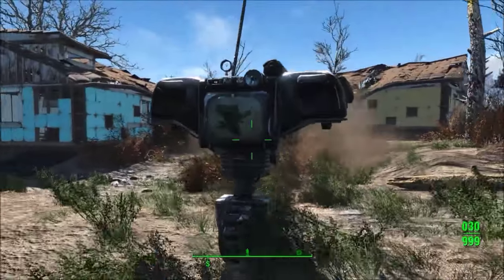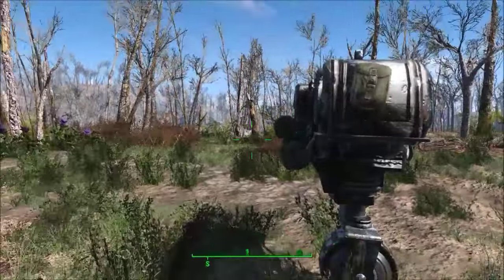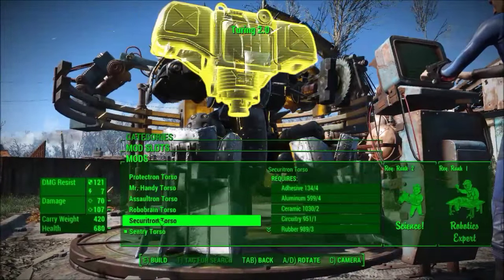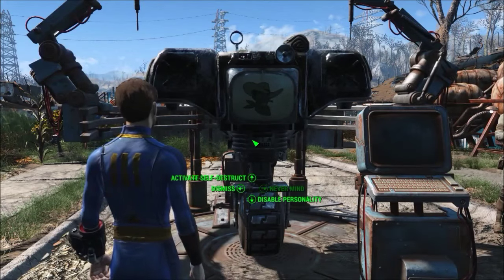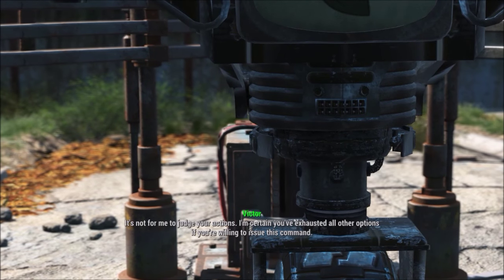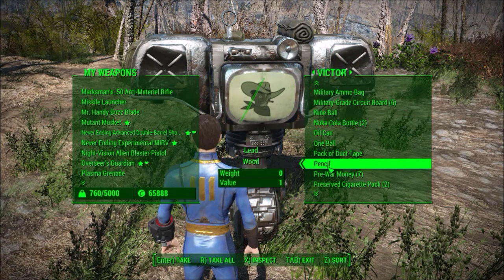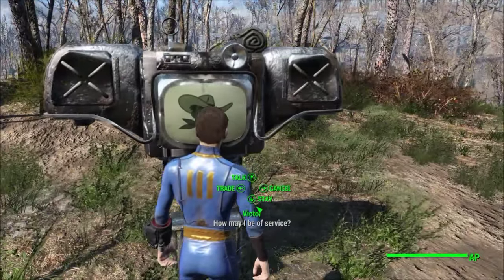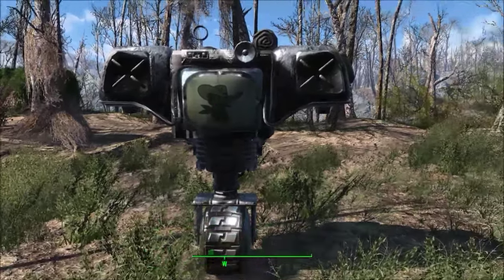Fallout 4: SECURITRON Companion Mod (Automatron DLC Mod)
In this video, I check out M's Automatron Securitron mod. The mod brings a Securitron from New Vegas in to Fallout 4, and acts as a companion!

Fallout 4 is an action role-playing video game developed by Bethesda Game Studios and published by Bethesda Softworks. The fifth major installment in the Fallout series, the game was released worldwide on November 10, 2015 for Microsoft Windows, PlayStation 4, and Xbox One.